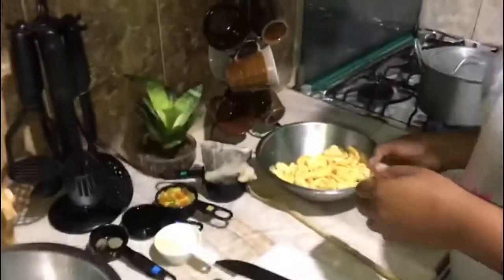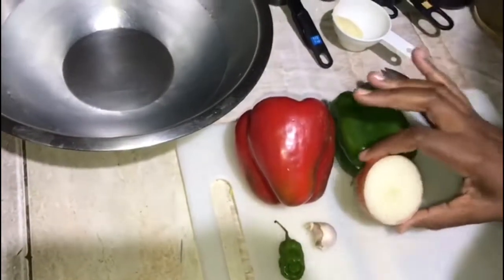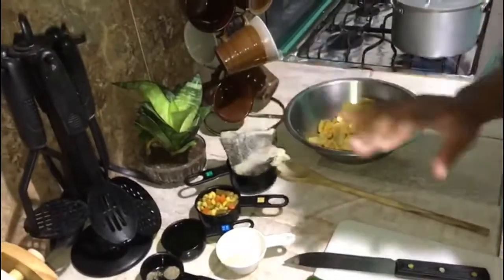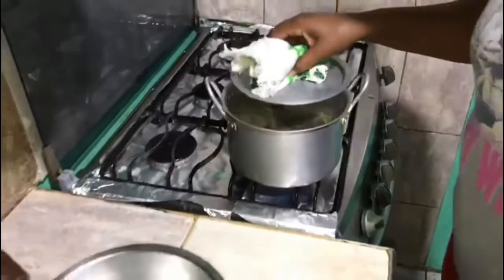How to make🇯🇲🇯🇲 ackee and saltfish with a twist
Ingredients👇🏼
 Ackee
Saltfish
Cooking oil
Green bell peppers ( julienne)
Red bell peppers (julienne)
Onion
Mix vegetables black pepper